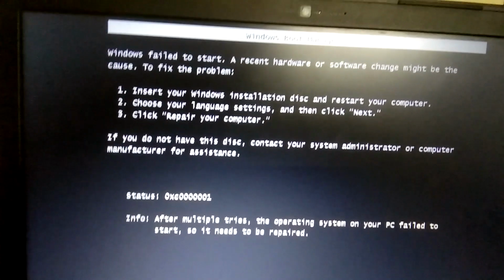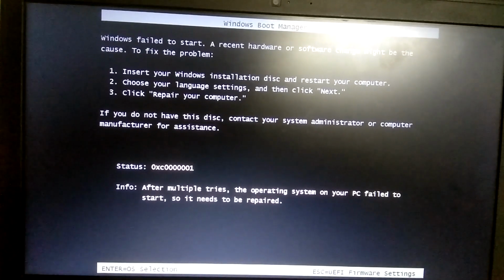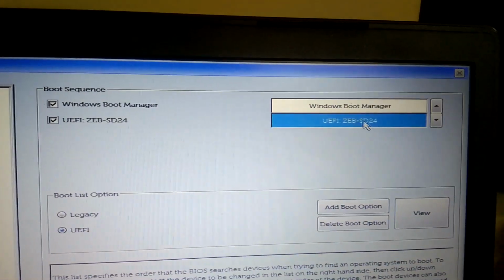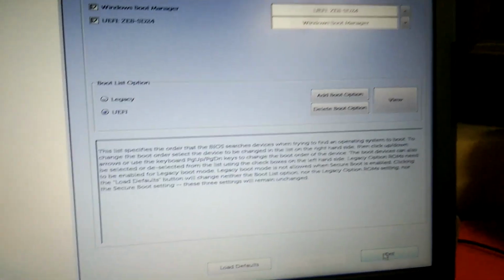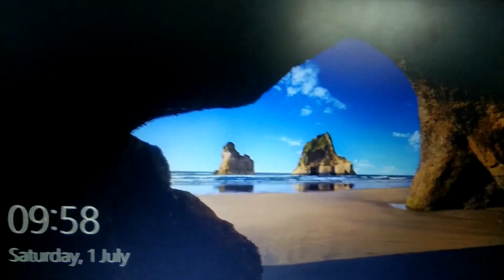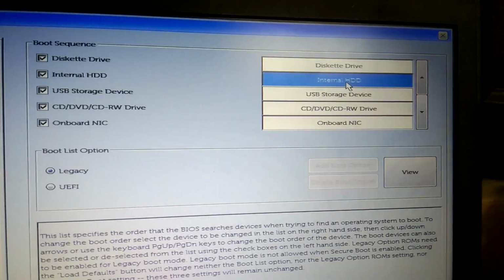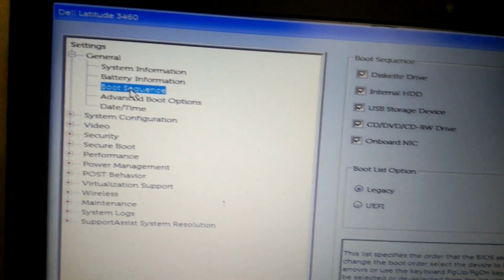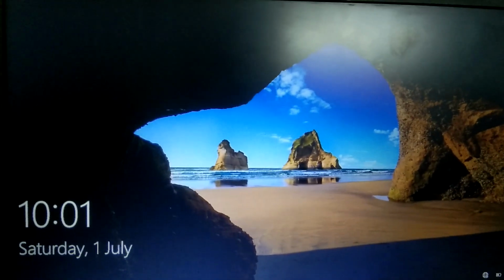✅100% FIXED - Windows Failed to Start A Recent Hardware or Software Change Might Be The Cause [2025]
✅ popular bios keys:

Acer: F2 or DEL
ASUS: F2 for all PCs, F2 or DEL for motherboards
Dell: F2 or F12
HP: ESC or F10
Lenovo: F2 or Fn + F2
Lenovo (Desktops): F1
Lenovo (ThinkPads): Enter + F1.
MSI: DEL for motherboards and PCs
Microsoft Surface Tablets: Press and hold volume up button.
Origin PC: F2
Samsung: F2
Sony: F1, F2, or F3
Toshiba: F2